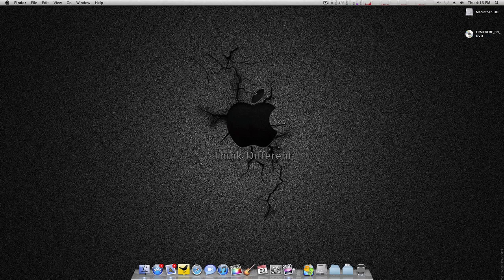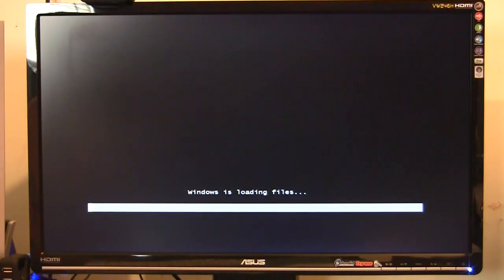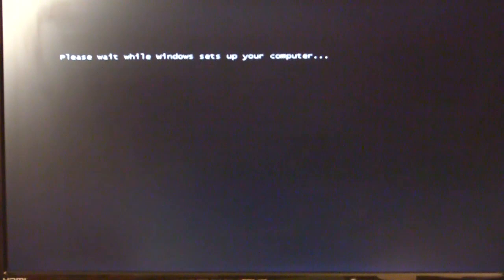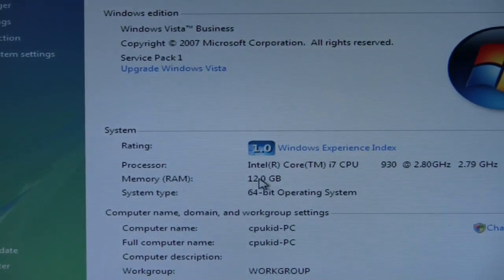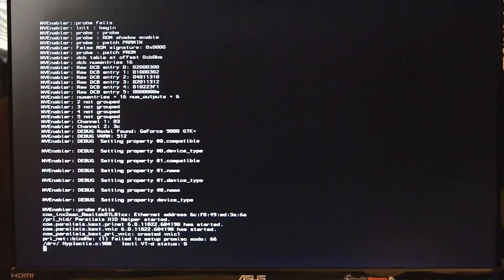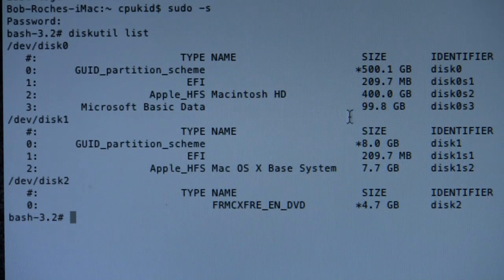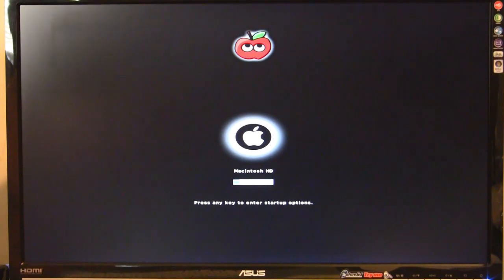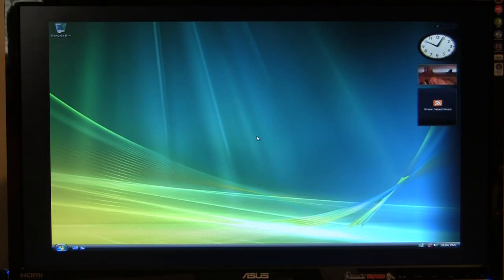How to: Dual Boot Snow Leopard and Windows Vista/7 (Hackintosh)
In this video, I walk you through how to dual boot Windows Vista and Snow Leopard. Upon booting your machine up, you will be given a choice on what OS to boot!

I installed it to my flash drive.

*NOTE* Your iBoot disc MAY work, depending on your hardware.